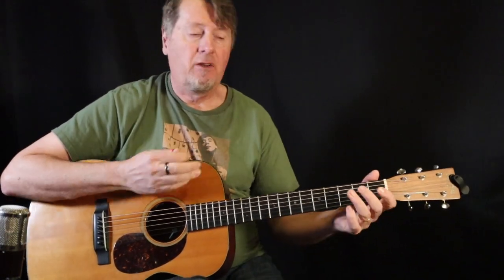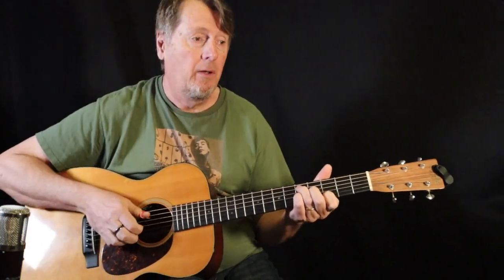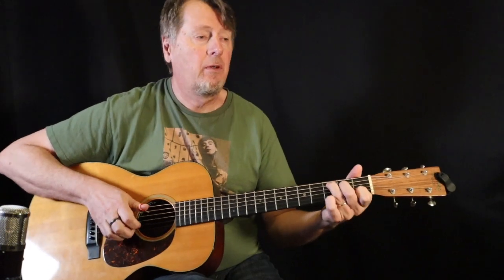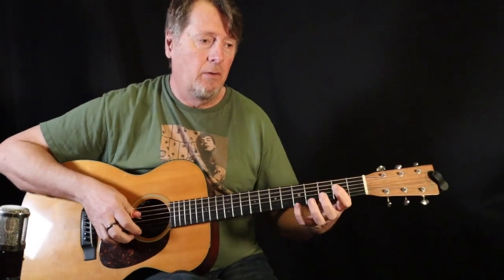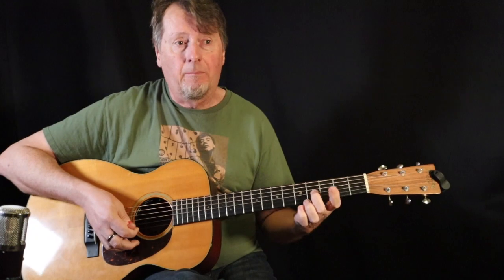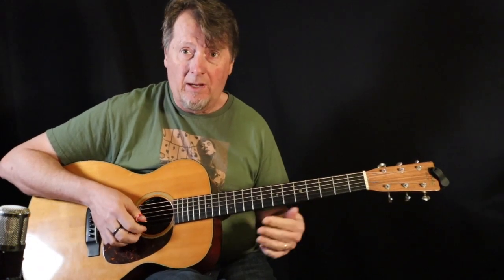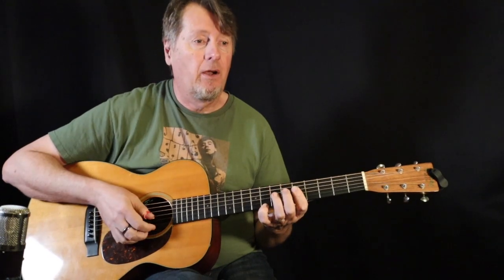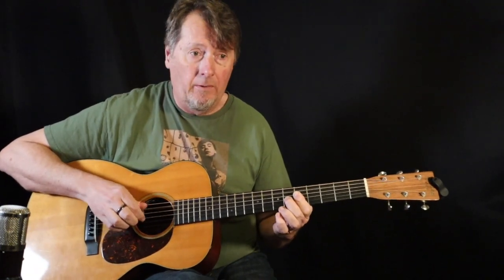Pete's Barrelhouse Rag: performance and teaching first verses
An original ragtime blues based on the playing of Gary Davis and Blind Blake; using CAGED variations.

In this video I teach the first three verses.